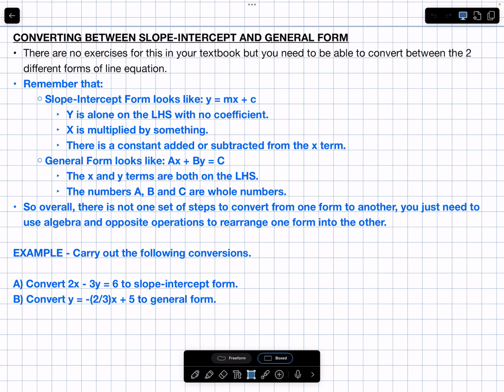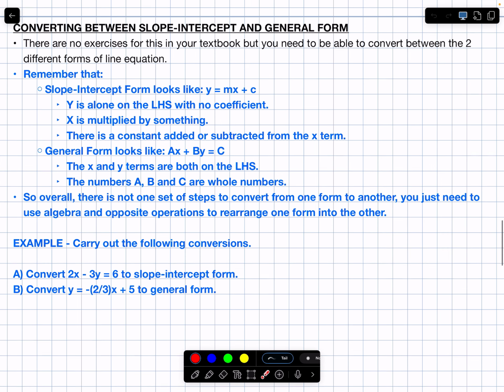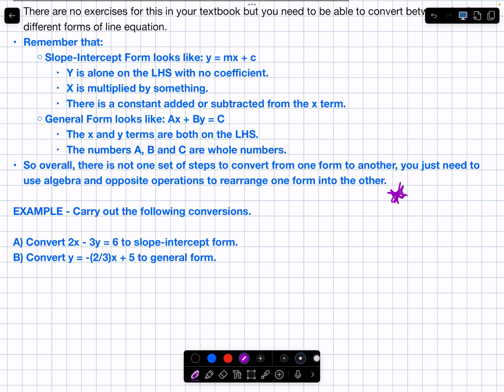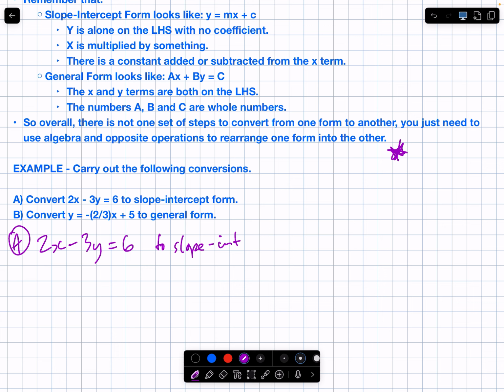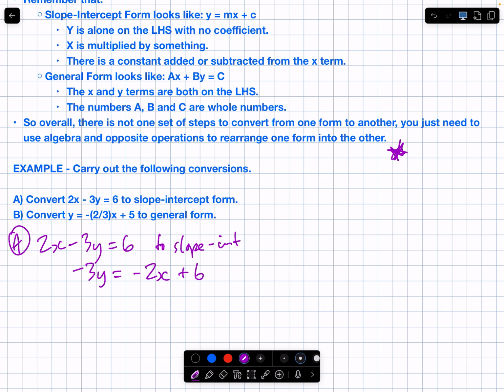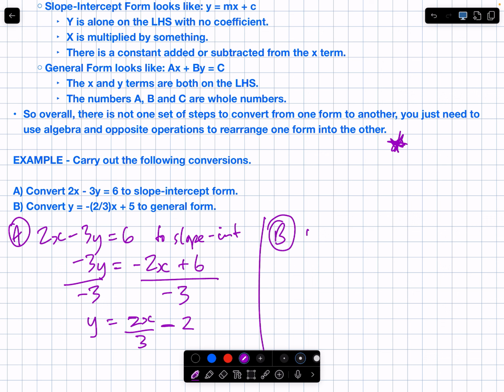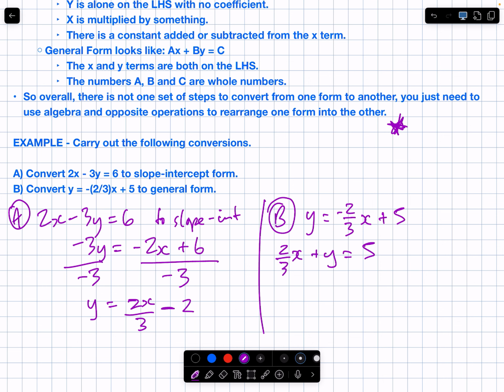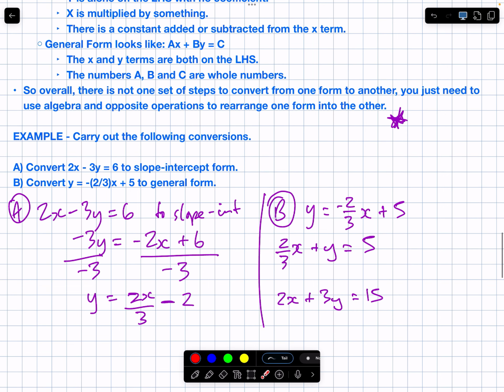12GENMA - Converting Line Equation Forms (2025)